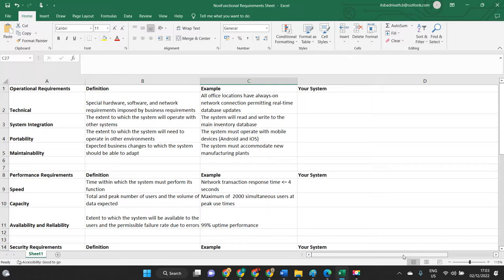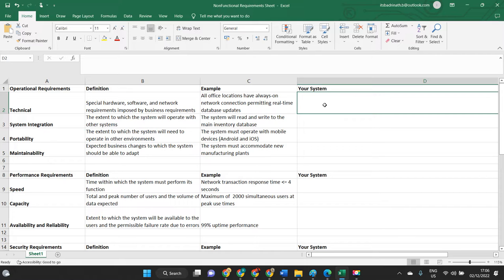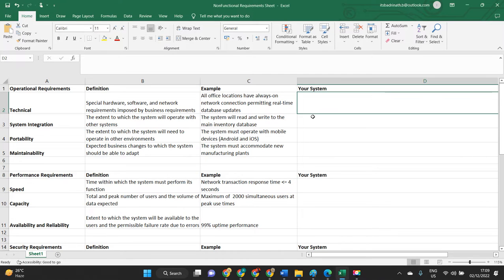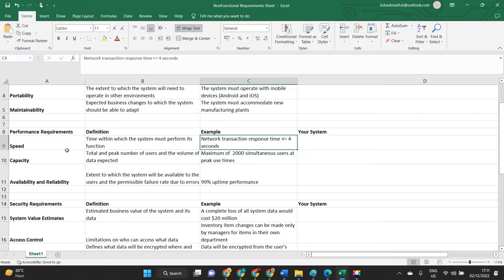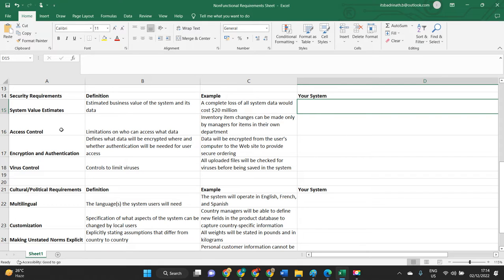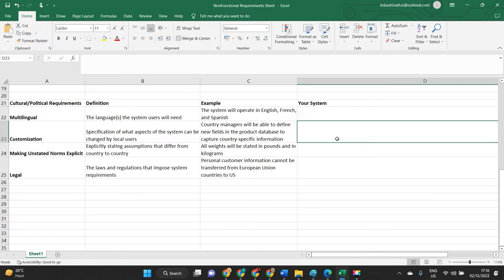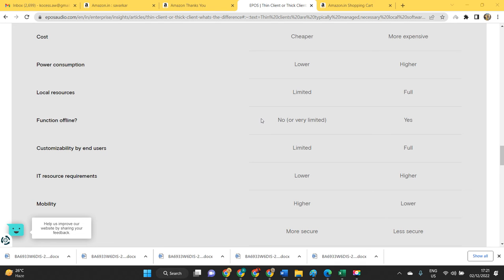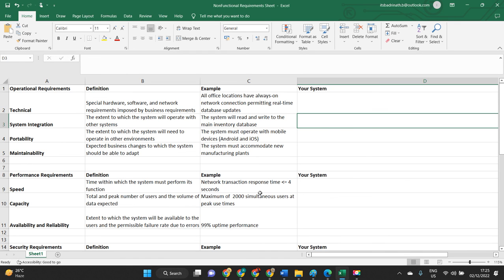IS5803W6A Non Functional Requirements and Architecture